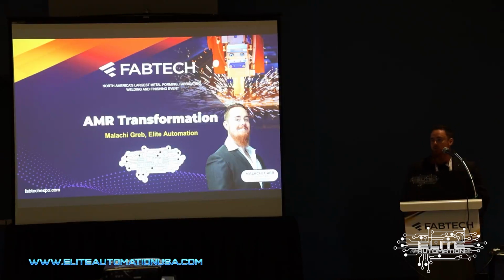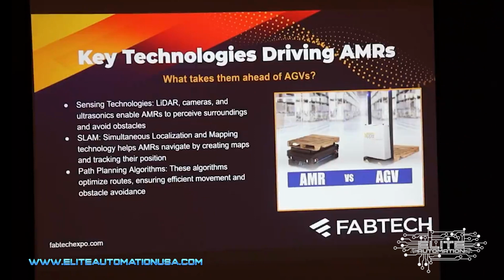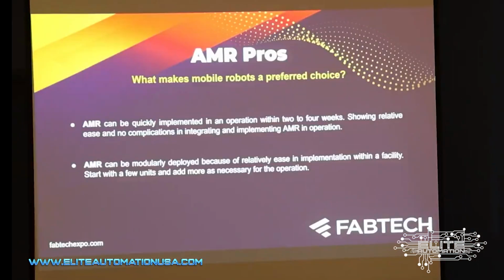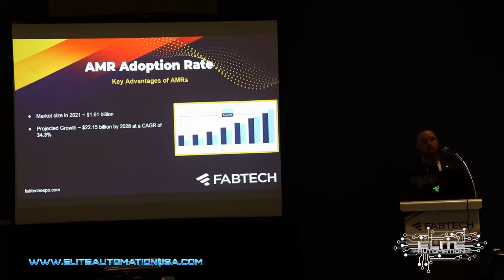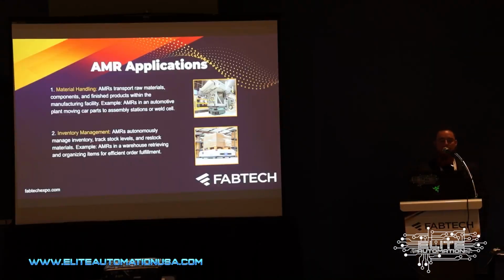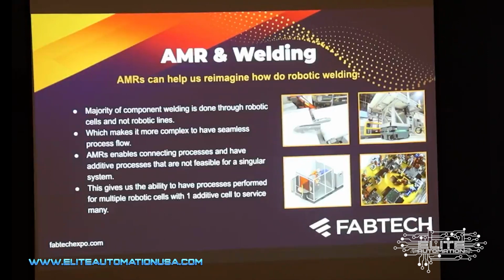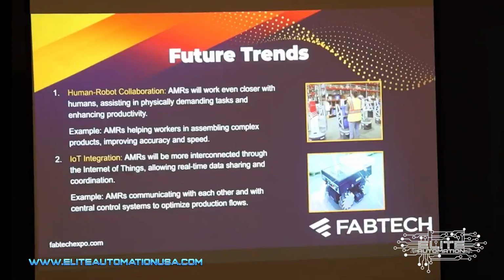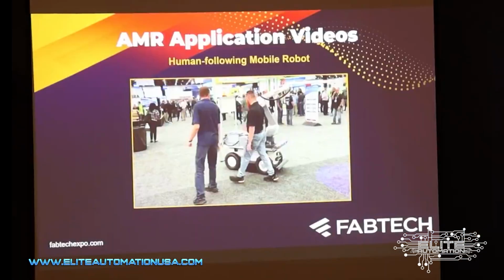AMR Speaking Engagement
EliteAutomationUSA.com
Evansville, In